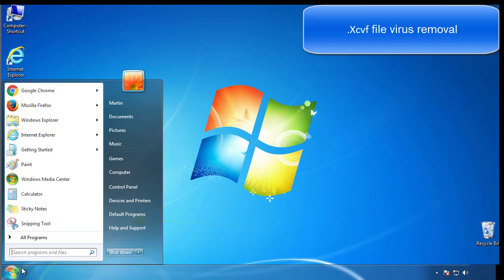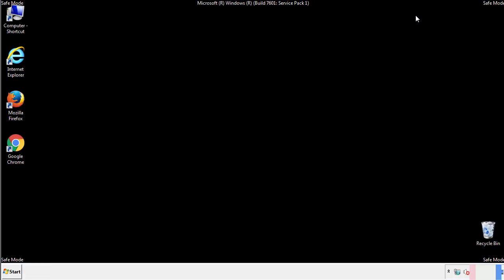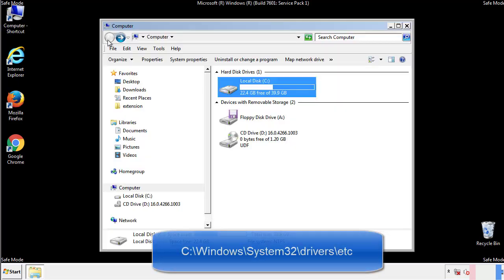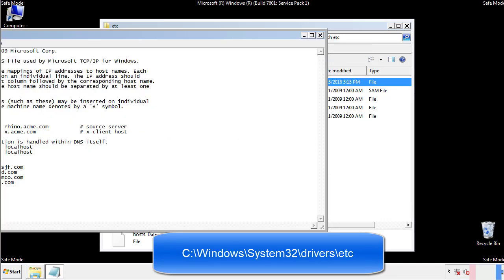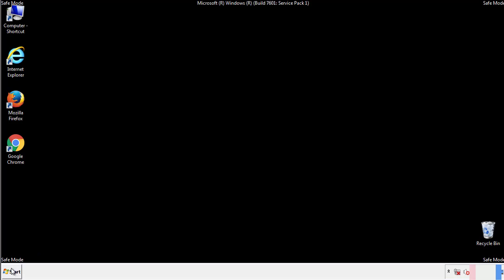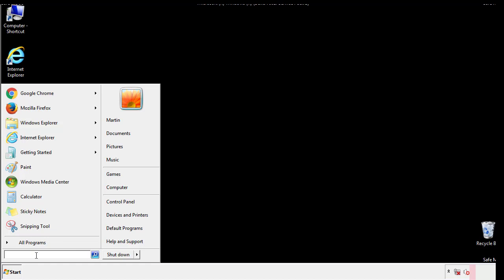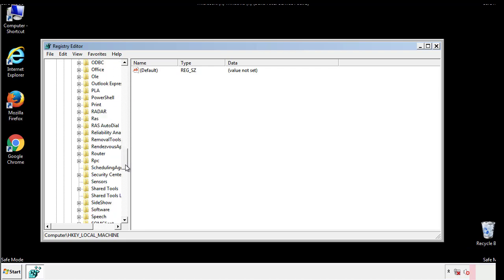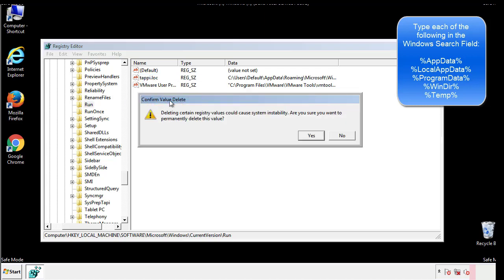Xcvf File Virus Ransomware [.Xcvf ] Removal and Decrypt .Xcvf Files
.Xcvf File Virus Ransomware Removal (+.Xcvf File Recovery)

How to remove Xcvf ransomware (Virus Removal Guide)
.Xcvf Files Virus (STOP) – How to Remove + Restore Files
Remove Xcvf Ransomware and Decrypt .Xcvf Files
Remove .Xcvf Virus (File Recovery+ Ransomware Removal)
.Xcvf File virus - Remove It and Recover Files
How to remove Xcvf Ransomware - virus removal steps
.Xcvf Files (STOP Ransomware) – Remove + Restore Data
.Xcvf file virus ransomware (Restore, Decrypt .Xcvf extension files)
.Xcvf file virus Removal Guide – Help To Decrypt Your Files
Guide – How Do I Decrypt .Xcvf File Extension Virus
.Xcvf file virus Removal Guide +File Recovery
How to Remove .Xcvf Ransomware and Restore .Xcvf Files
Get Rid of .Xcvf file virus (Remove Ransomware + Recover Data)
Remove .Xcvf file virus And Recover Encrypted Files
Remove Xcvf ransomware and retrieve the encrypted files
How To Uninstall .Xcvf file virus From PC
How to Get Rid of .Xcvf file Virus Effectively?
How To Delete .Xcvf file virus From PC
Uninstall .Xcvf ransomware from Windows 10
Remove .Xcvf ransomware virus (+File Recovery)

Howtoremoveguide